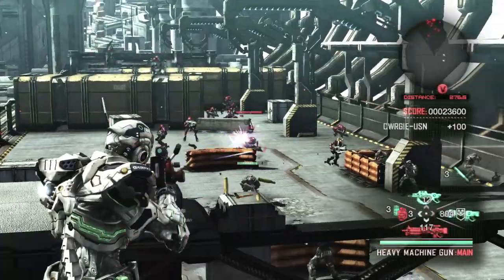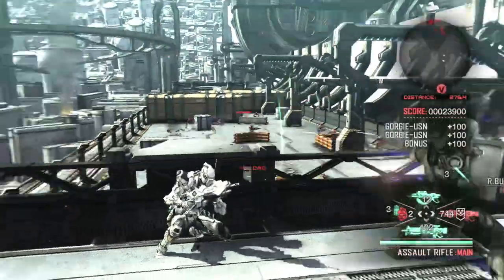PS4 Review: Vanquish Remaster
Vanquish originally launched on October 19, 2010 for the PS3 and Xbox 360. It did receive a somewhat recent port in 2017 on PC as well as getting onto the Xbox One via their Backwards Compatibility program. This remastered version then is out, alongside Bayonetta in a physical collection, to celebrate its tenth anniversary. Does it hold up? Find out in my review. Enjoy!

I received a PS4 review code for Vanquish Remaster.

You can read my articles on TheGamer and Game Rant.

Check out my personal website, Game Jurk, where you can get more info about my videos

Follow me @jediwheatpenny on Twitter for other musings and updates.

The background music for this video, End to Joy by Covox, was found on freemusic.org. Check them out!